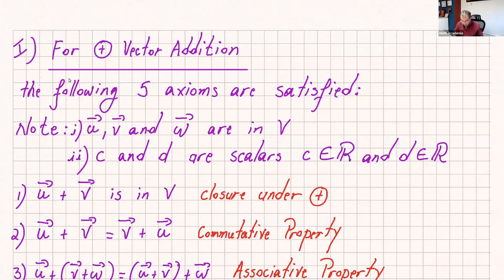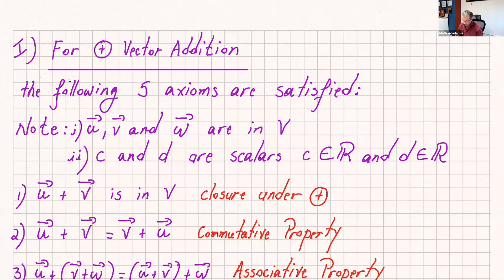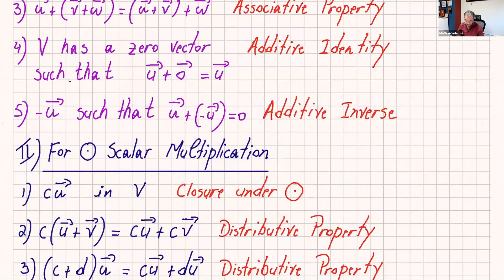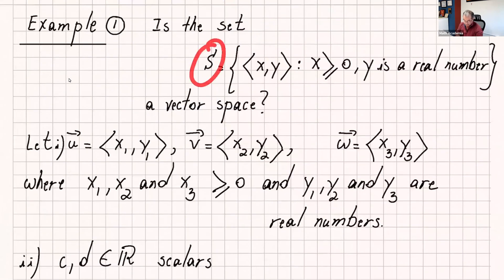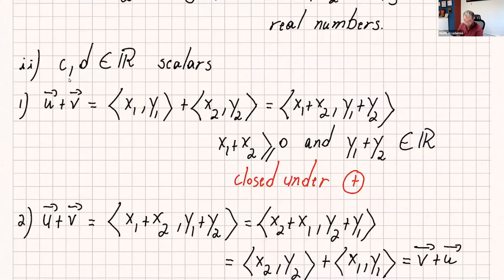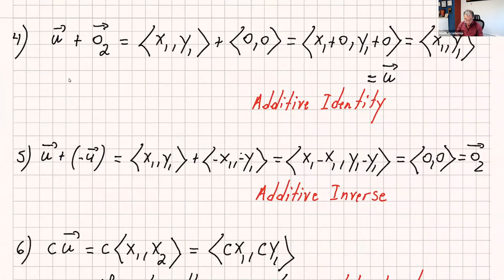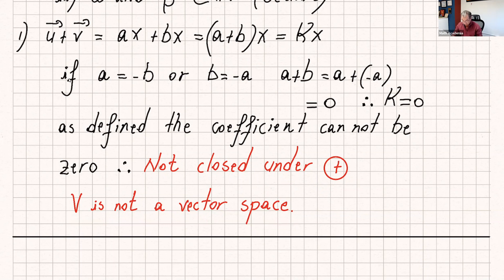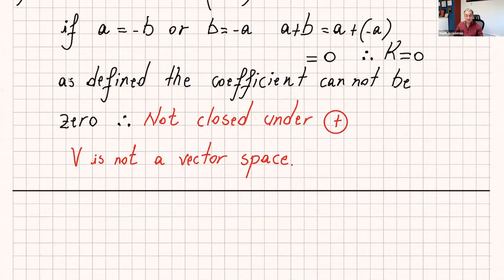EXAMPLES OF PROVING VECTOR SPACES I